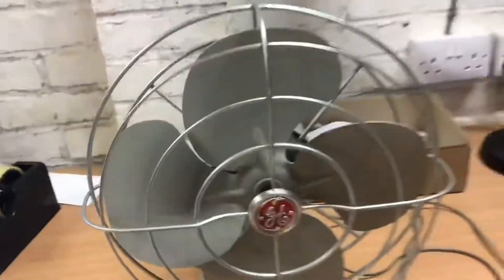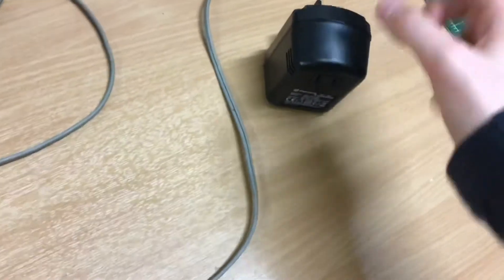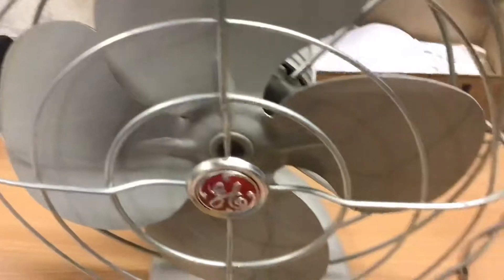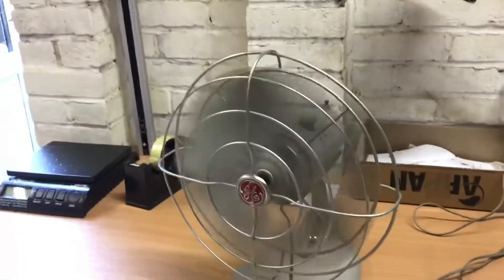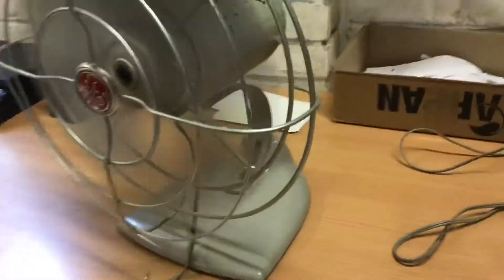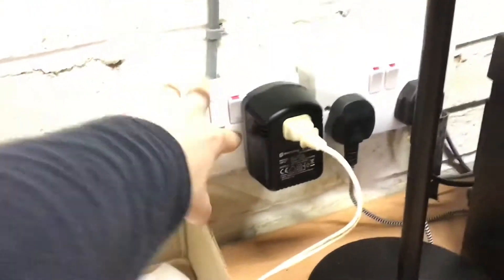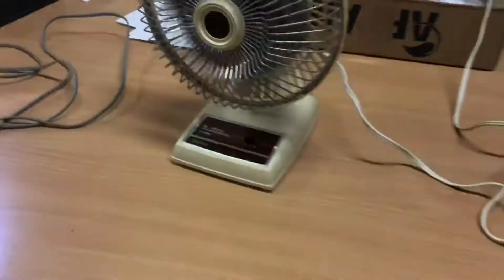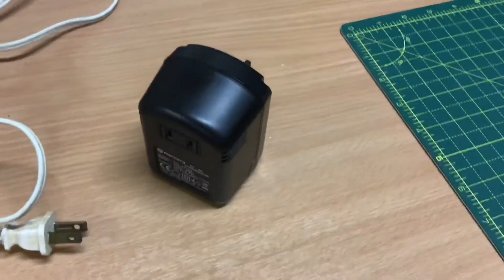This is how I use American fans in the UK